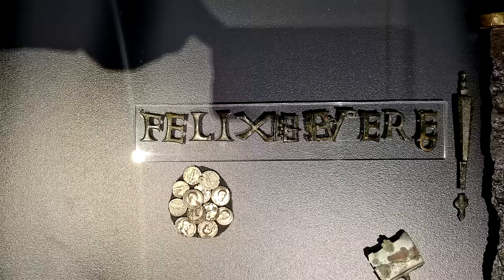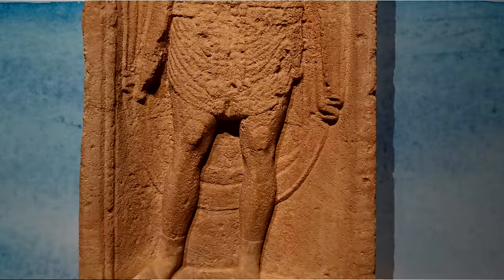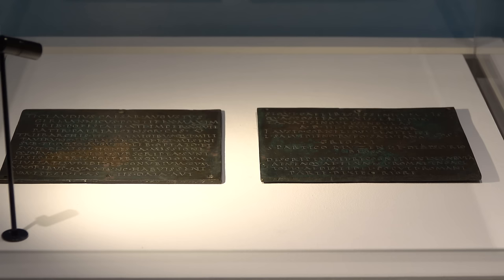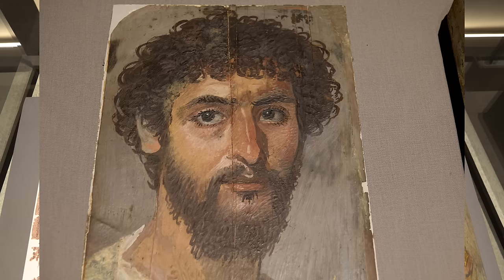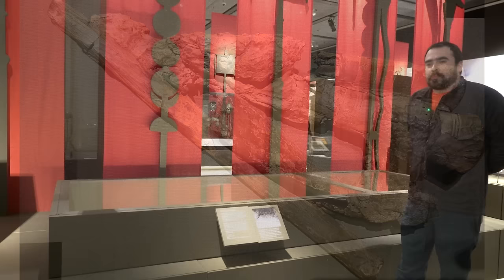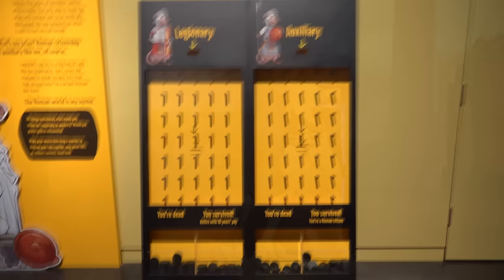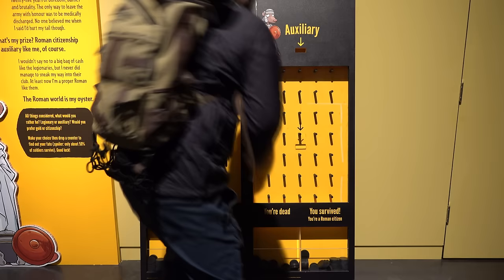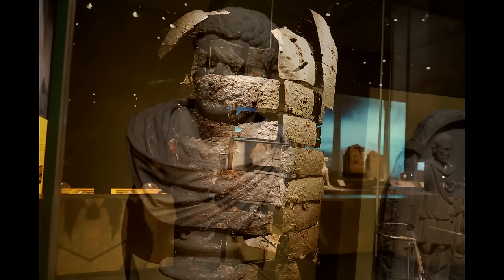Roman Legions - Sometimes found all at sea!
Today we take a quick look at some of the maritime highlights of the new special exhibition at the British Museum about the Roman Legions: